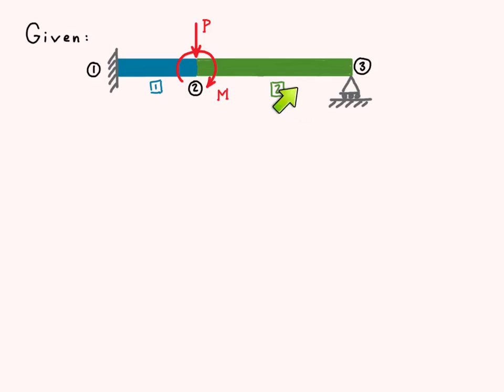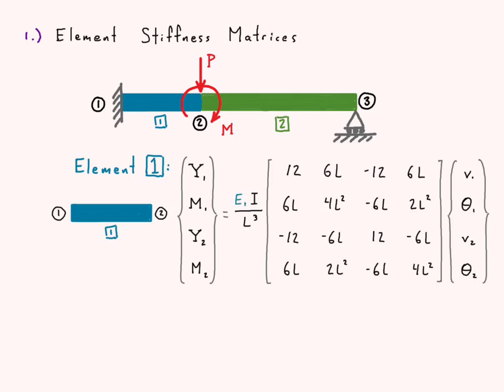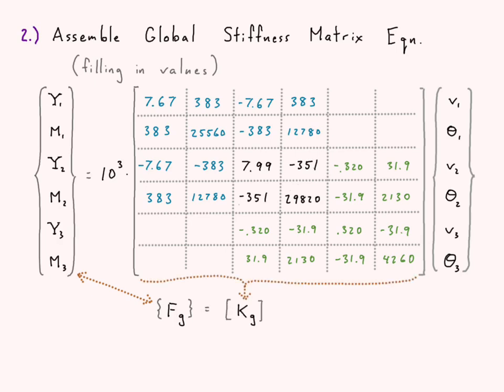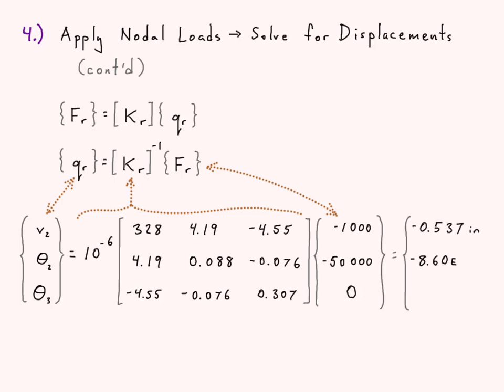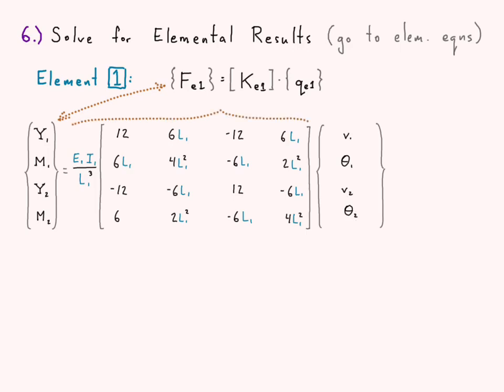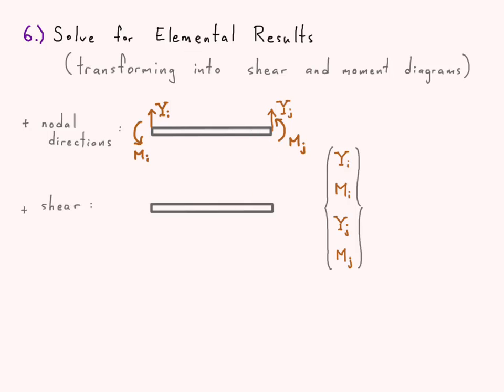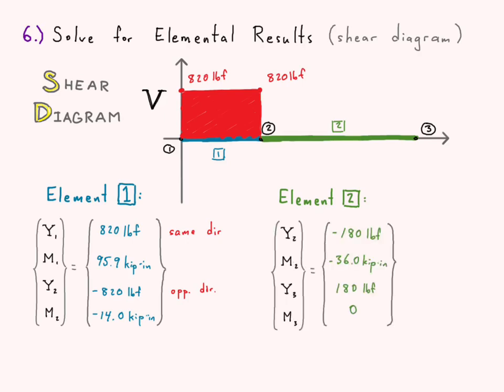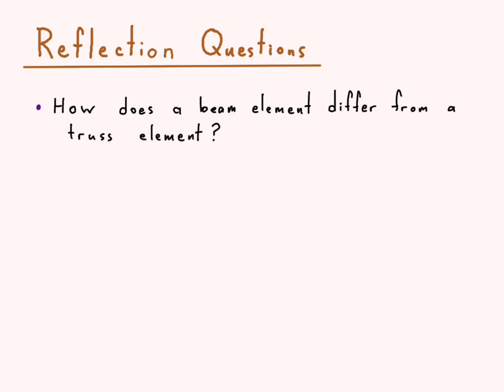First FEA beam example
The purpose of this video is to demonstrate how to apply the finite element analysis process to problems with beam elements.

0:00 - Introduction to problem and review of general FEA solution steps
2:12 - Step 1: Solving for the elemental stiffness matrix equations
5:18 - Step 2: Assembling the global stiffness matrix equation
6:57 - Step 3: Apply constraints to create the reduced stiffness matrix equation
8:14 - Step 4: Apply loads and solve for displacements
10:36 - Step 5: Solve for reaction forces and moments
11:34 - EDIT: "Global Stiffness Vector" should be "Global Load Vector"
12:40 - Step 6: Solving for elemental results
15:18 - Step 6 continued: Description of how to create shear and moment diagrams from loads generated through the elemental stiffness matrix equations.
18:18 - Step 6 continued: Shear diagram
20:15 - Step 6 continued: Moment diagram
22:18 - Reflection questions

Answers to reflection questions
1.) Beam elements have stiffness in the transverse displacement direction and rotation. Truss elements only have stiffness along the axis of the element
2.) The FEA solution process involving beam elements is nearly identical to that involving truss elements (which is good because different element types are commonly included in the same problem!). The only difference may be when solving for elemental loads. Truss element results only involve the axial force. Beam element results take the form of shear and moment diagrams.
3.) The forces and moments generated from the elemental stiffness matrices correspond to nodal directions (i.e., + forces go upwards, + moments go counter clockwise). Carefully compare this to what is considered positive for shear in an element and what is considered positive for bending in an element. When plotting the shear diagram, the sign of the first transverse force remains the same while the sign of the second transverse force is switched. When plotting the moment diagram, the sign of the first moment is switched while the sign of the second moment remains the same. Note that shear diagrams should always be constant throughout each element. Moment diagrams should vary linearly (i.e., constant slope) throughout each element.